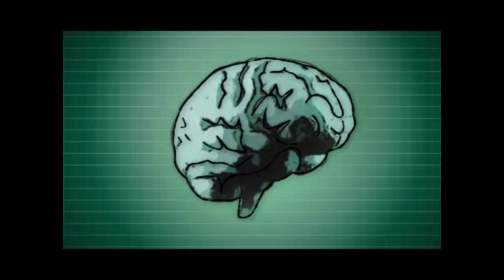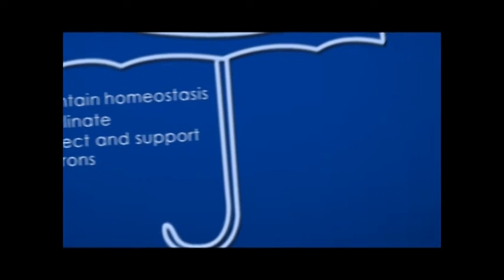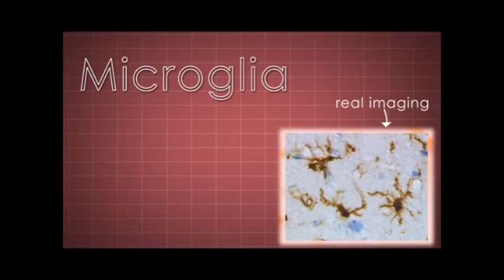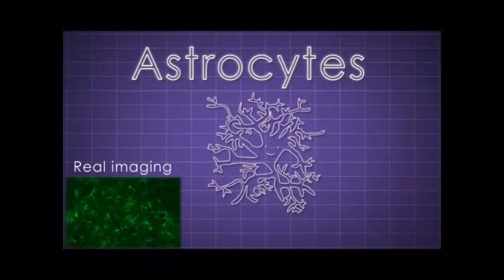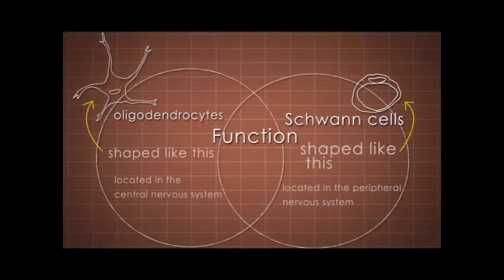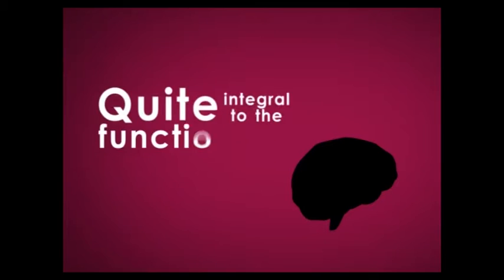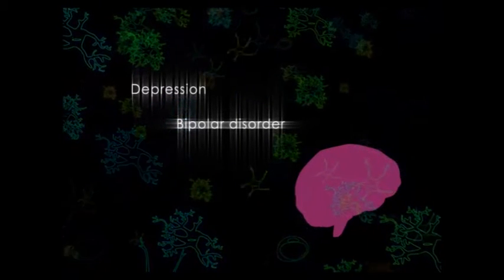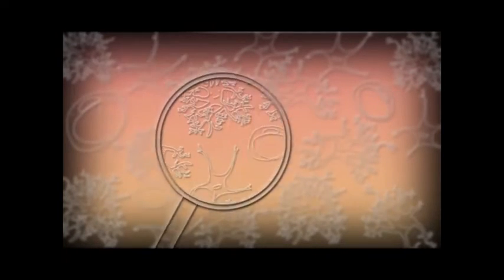Brain Awareness Video Contest: Neuroglia and the Brain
You have probably heard about neurons, but what about neuroglia? These lesser-known brain cells support and protect neurons. Watch secondary school students Yash Patel, Michelle Goffreda, Robby Vasen, and Kat Lin of High Technology High School, Lincroft, NJ, explore the role and importance of neuroglia in this video, which received the honor of Best High School Submission in the 2013 Brain Awareness Video Contest.